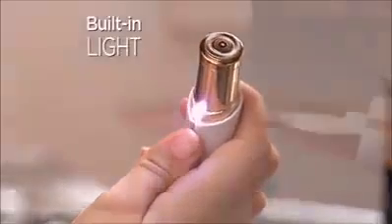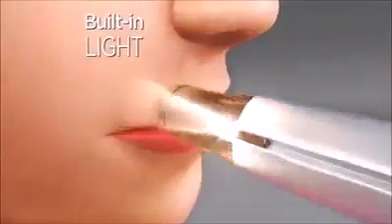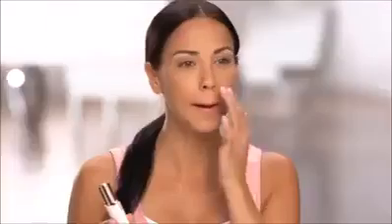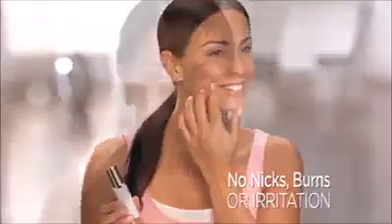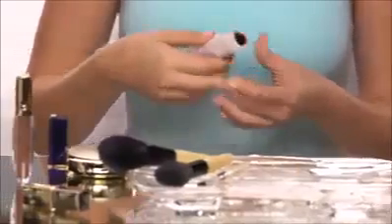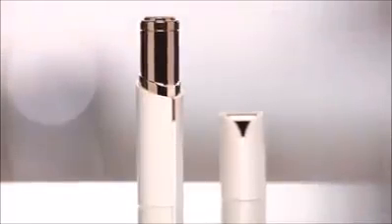Elegant Portable Facial Hair Removal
Removes facial hair instantly and painlessly from lip, chin and cheeks!